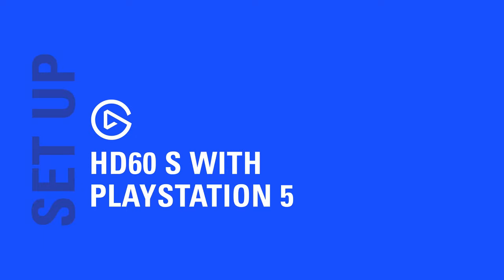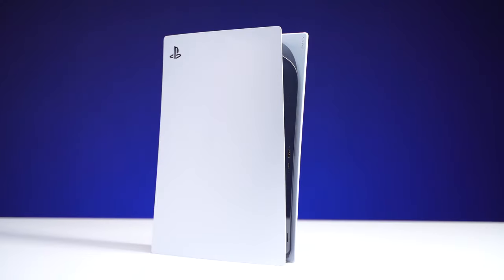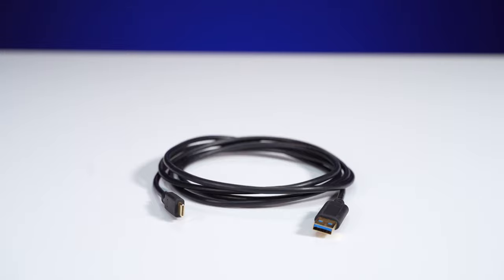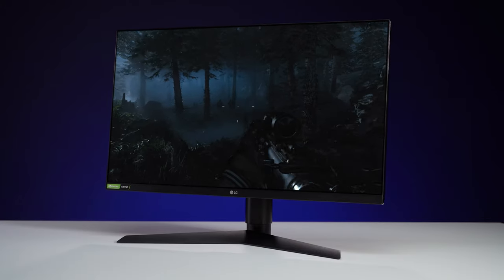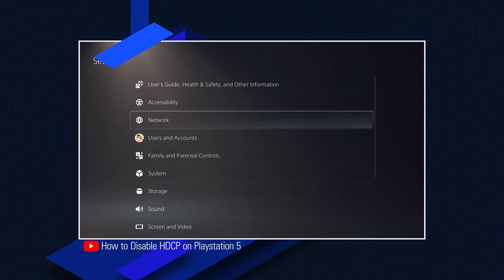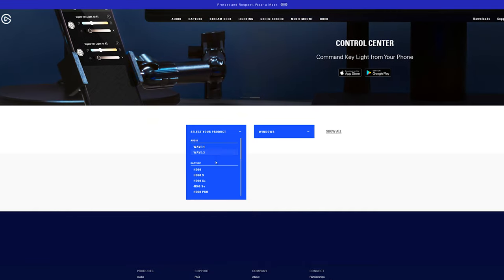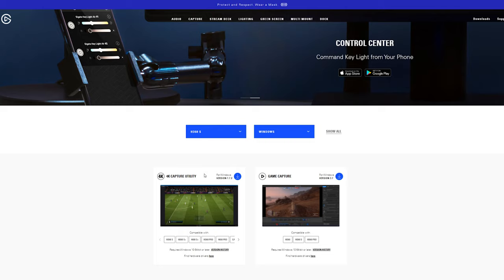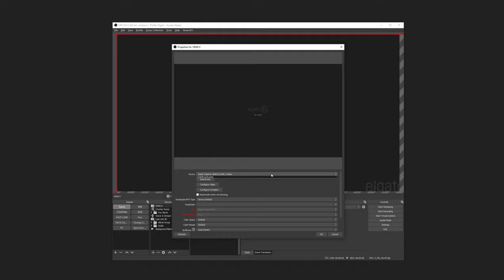How to Set Up Playstation 5 with Elgato HD60 S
In this video we show you how to set up your Playstation 5 with Elgato HD60 S.

▼ Click "Show More" for details and features.

►Stunning 1080p quality with 60 fps
►Built-in live streaming to Twitch, YouTube & more
►Instant Gameview: stream with superior low latency technology
►Stream Command: add webcam, overlays, and more
►Built-in live commentary feature
►Unlimited capture right to your PC
►Flashback Recording: record retroactively